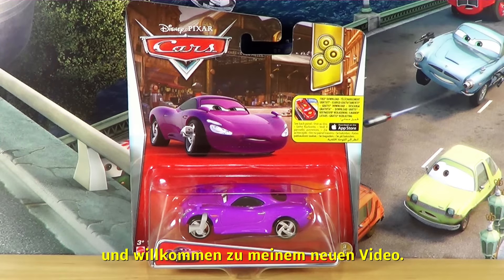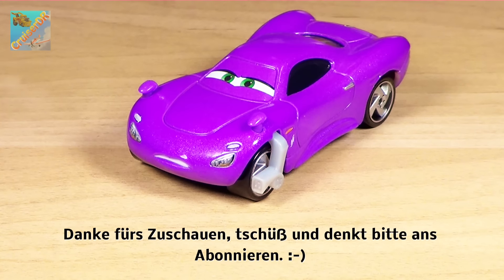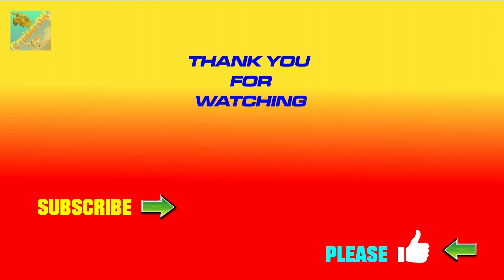Disney Cars 2016 Diecast Holley Shiftwell with Electroshock Device, 1:55 Scale Mattel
Today I will show you Holley Shiftwell with Electroshock Device. This model is the number 3/6 from the 2016 Paris Parts Market series, is in 1:55 scale and made by Mattel.

Heute möchte ich Euch mal Holley Shiftwell mit Elektroschocker vorstellen. Das Modell ist die Nummer 3/6 aus der 2016er Paris Parts Market Serie, ist im Maßstab 1:55 und der Hersteller ist Mattel.

For more videos click this links.

Cars und Cars 2 in anderen Sprachen:
Cars and Cars 2 is also known as: